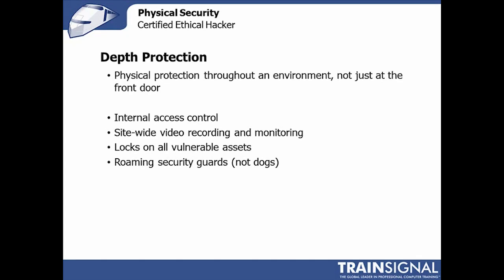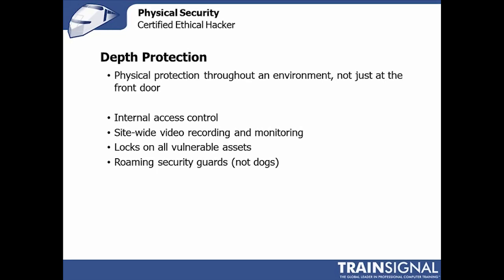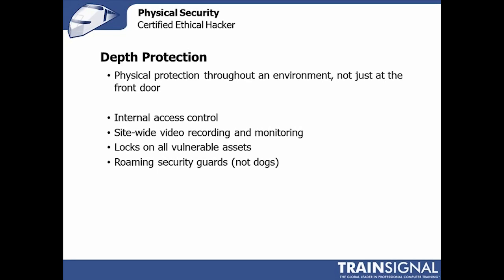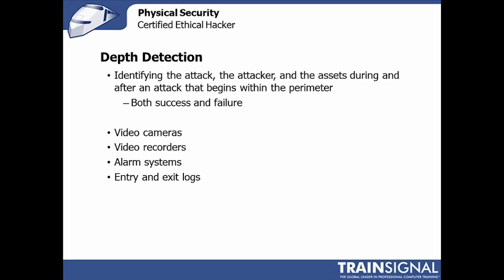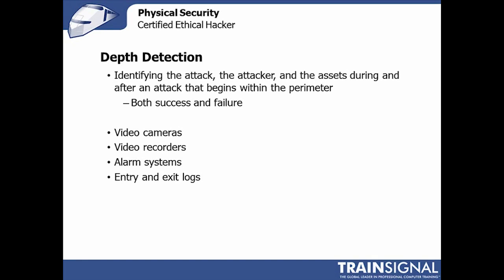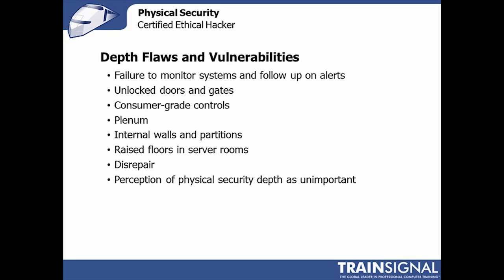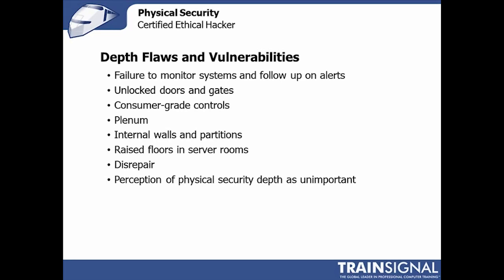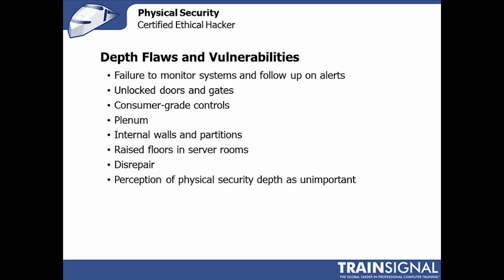Ethical Hacking - Depth Protection Detection Vulnerabilities